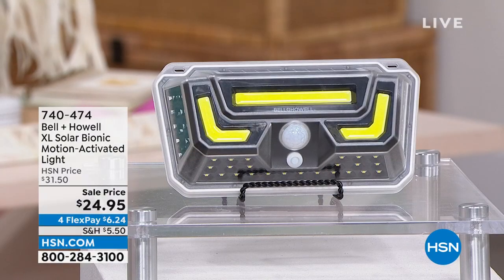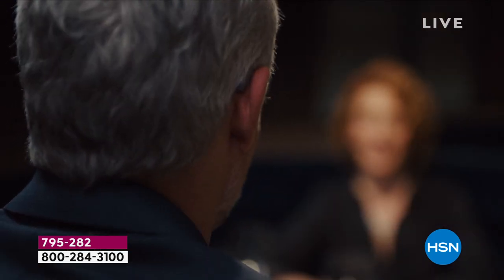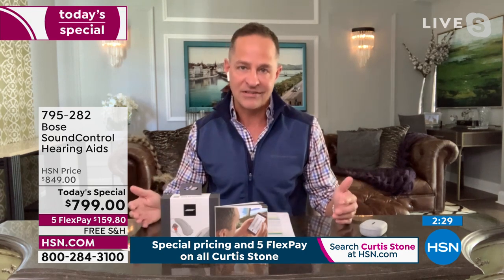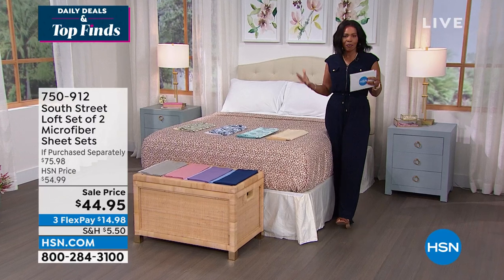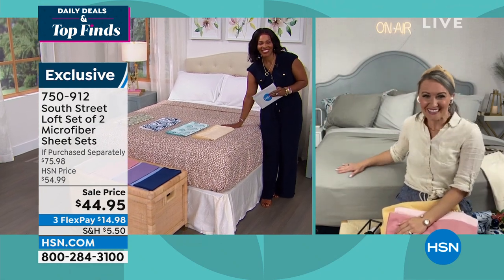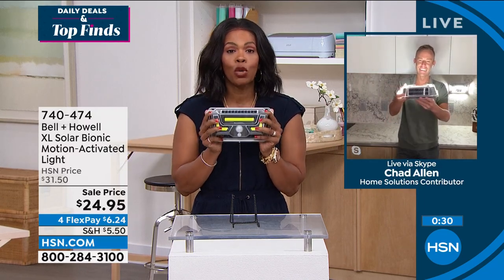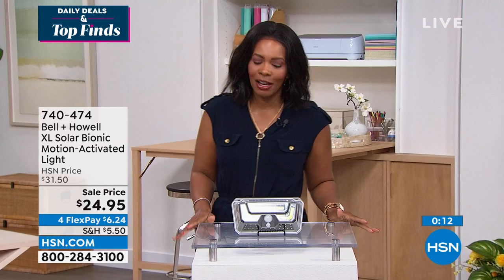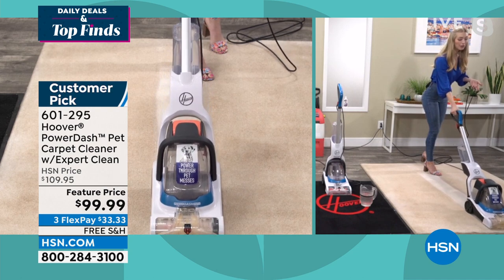HSN | Daily Deals & Top Finds 03.14.2022 - 01 PM